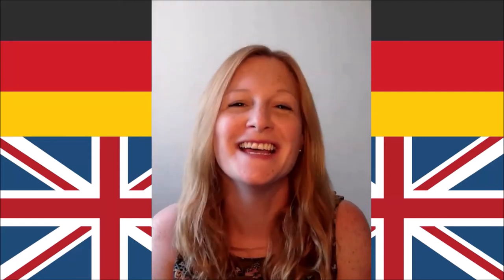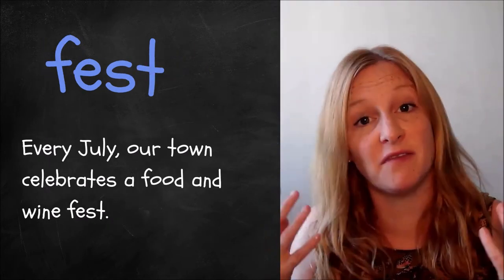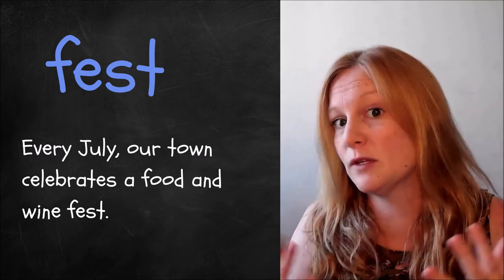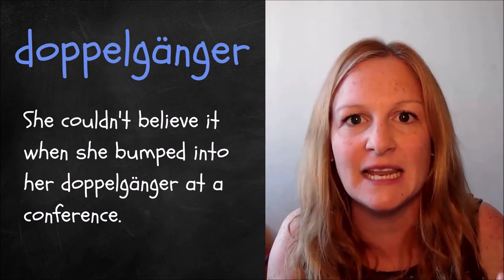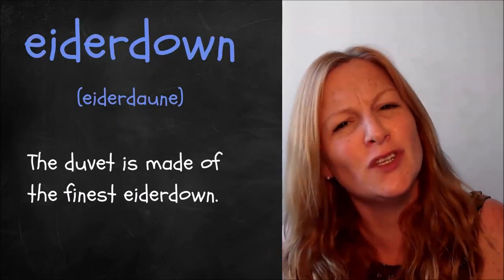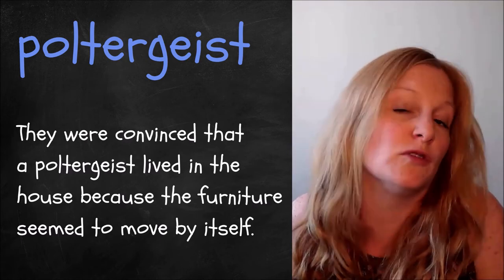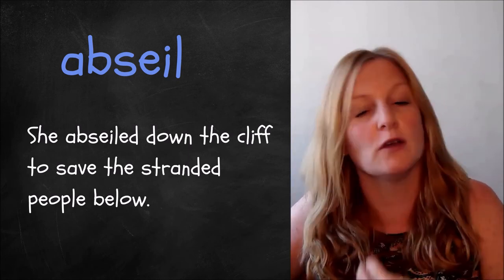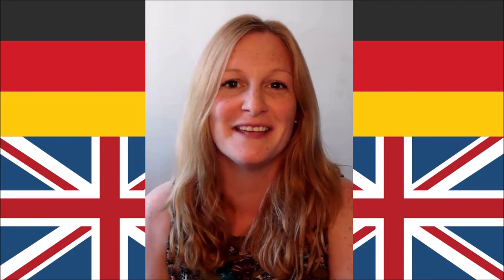FOREIGN LANGUAGE WORDS USED IN ENGLISH: WORDS OF GERMAN ORIGIN | English vocabulary lesson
In this English vocabulary lesson, you will learn 10 words of German origin.  There are many foreign language words used in English and there are many words that come from German.

Does English use any loanwards from your first language?  Are there any words borrowed from English in your native language?